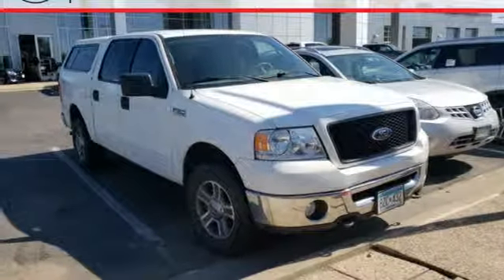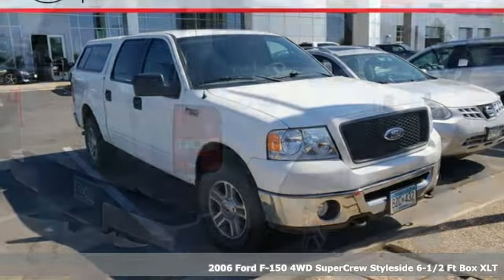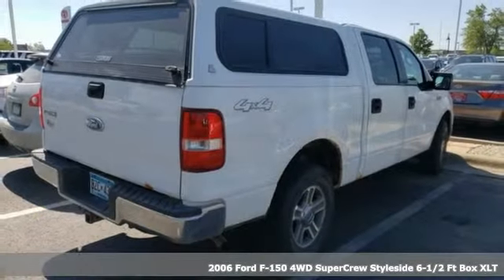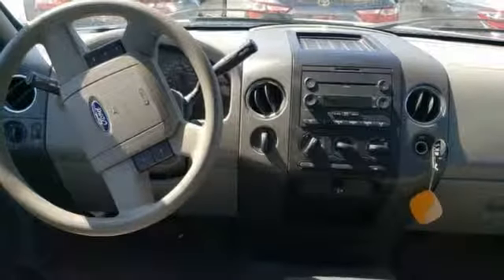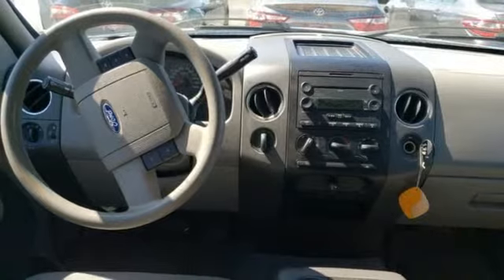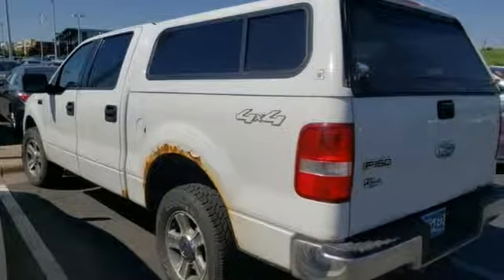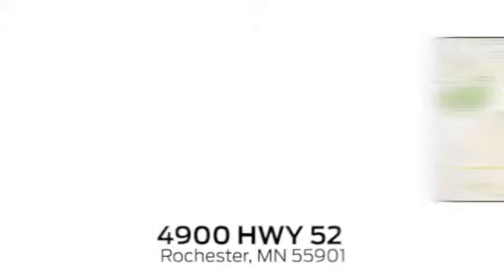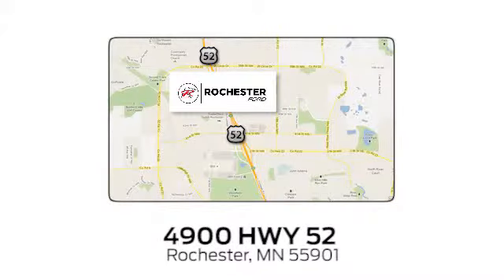Used 2006 Ford F-150 Rochester MN Winona, MN SA75439 - SOLD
Year: 2006
Make: Ford
Model: F-150
Engine: 5.4L V8 EFI 24V FFV
Transmission: 4-Speed Automatic with Overdrive
Color: White
Interior: Med/Dk Flint Prem Cpts
Mileage: 195682
Stock #: SA75439
VIN: 1FTPW14V36KD96608
Recent Arrival! Local Trade, 4WD, Tow Package, Trailer Hitch, Cruise Control, 18" Chrome Aluminum Wheels, ABS brakes, Compass, Illuminated entry, Power windows, Remote keyless entry. We look forward to earning your business.

Address:
4900 Highway 52 North